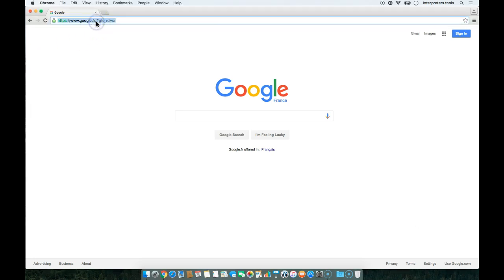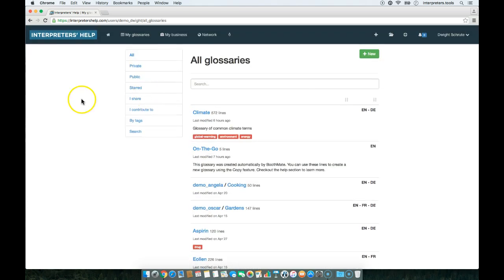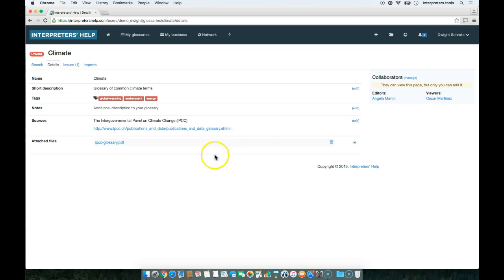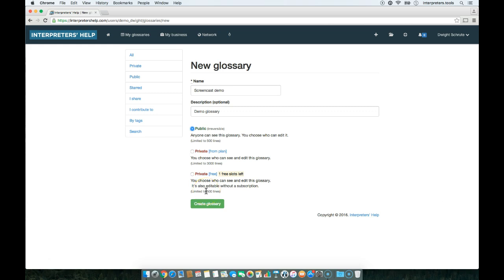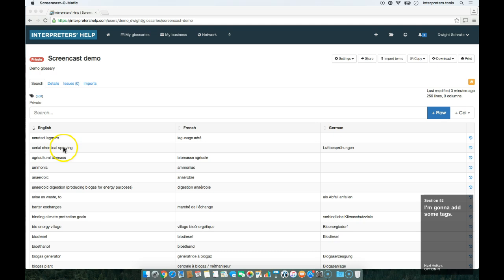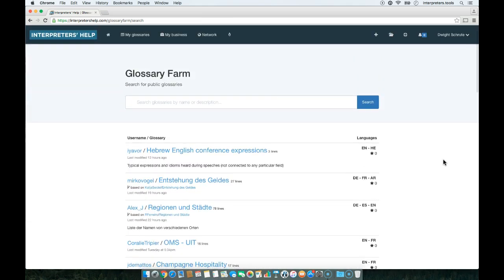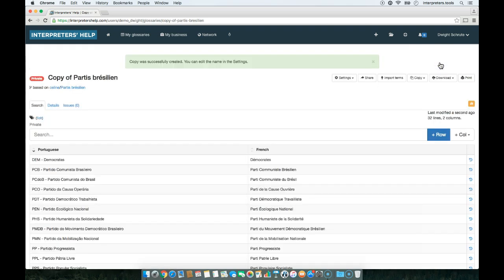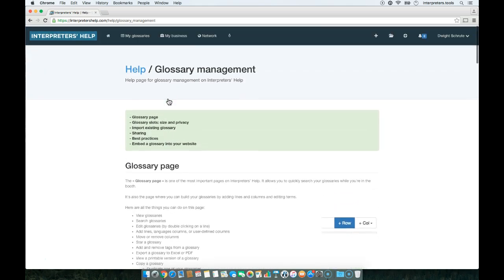#1 Interpreters' Help overview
In this first Interpreters’ Help’s screencast, I give you a tour of the main features of the online application:

- The professional social network aspect of the site
- Glossary management
- Glossary issue tracker
- Glossary line history
- Importing existing glossary files (word, excel, …)
- Sharing a glossary with colleagues
- Glossary search
- Glossary Farm: public glossary database
- Interpretation assignments management
- Teamwork on an assignment
- Storing business files
- Help section